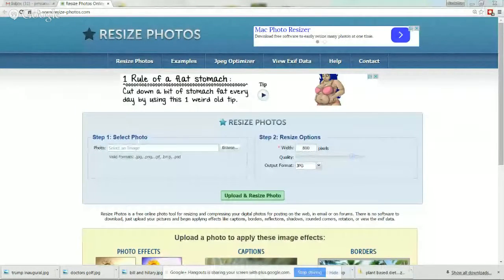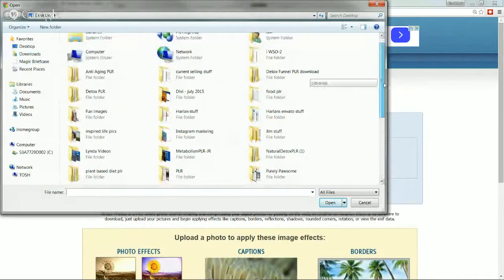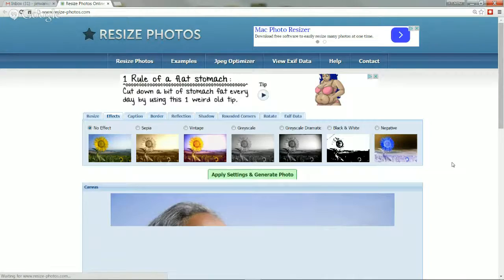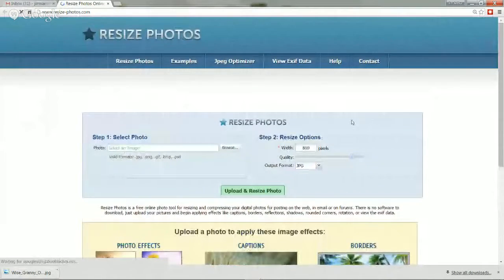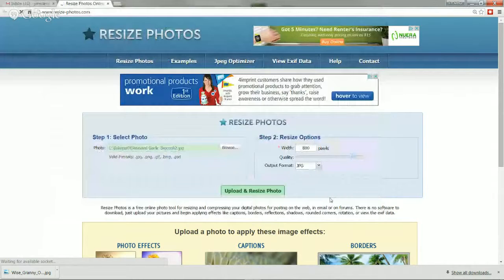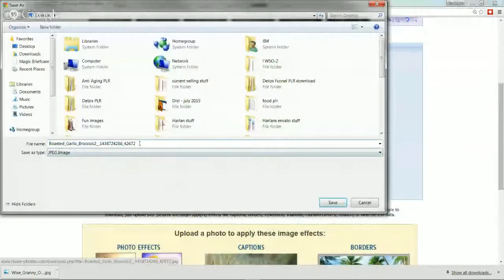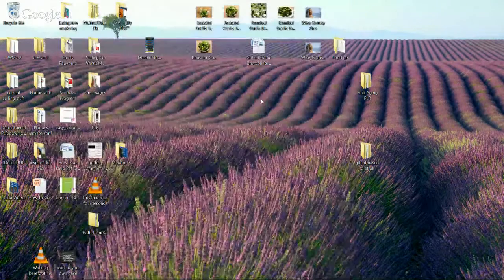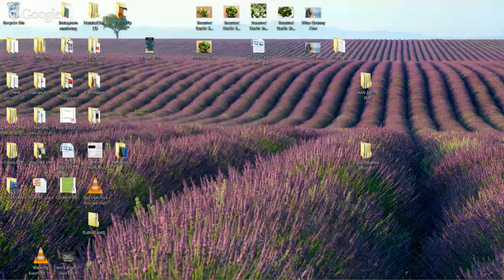How To Re-size & Optimize Your Image For Fast Loading On Your Website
Beautiful images are important, but if the file size is too big, nobody will wait to see it, because it will load too slowly!